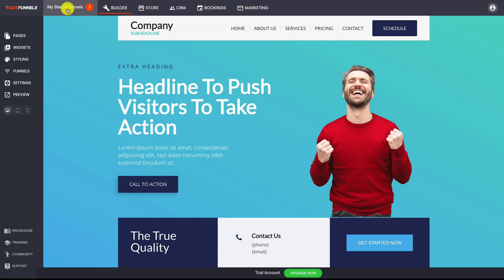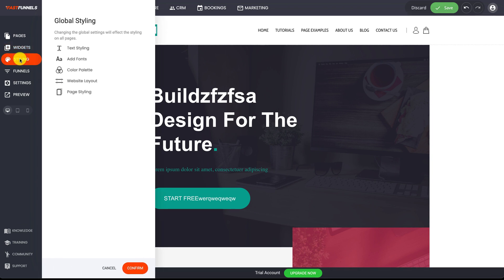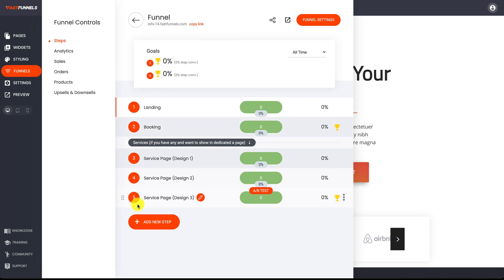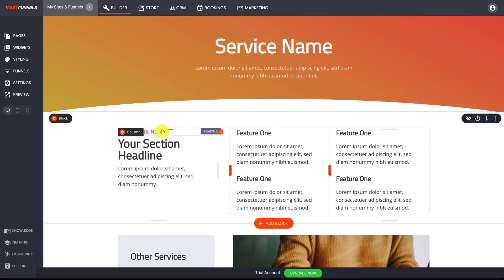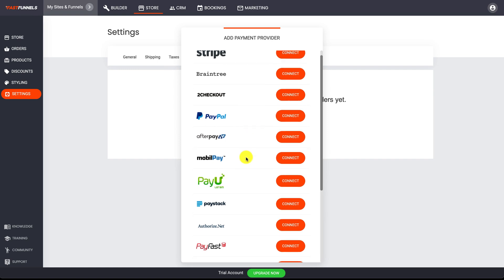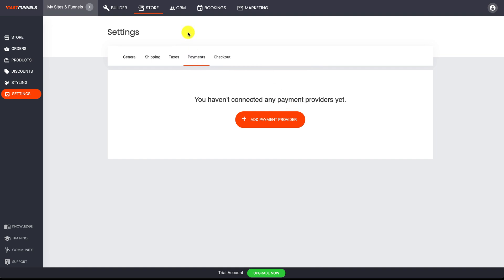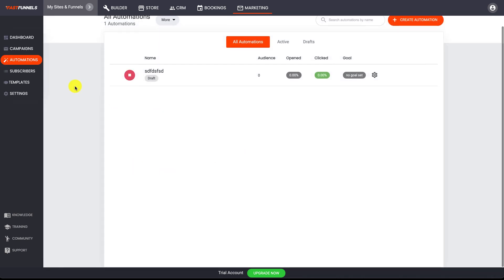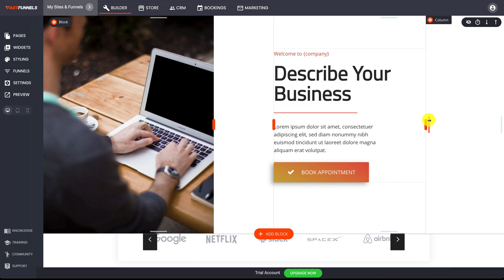Fast Funnels Website & Funnel Building Software Overview